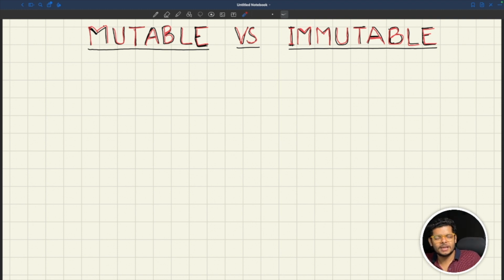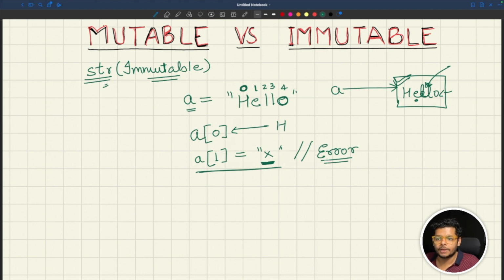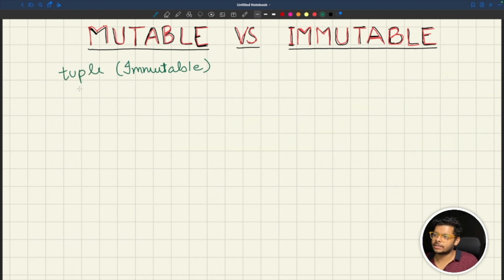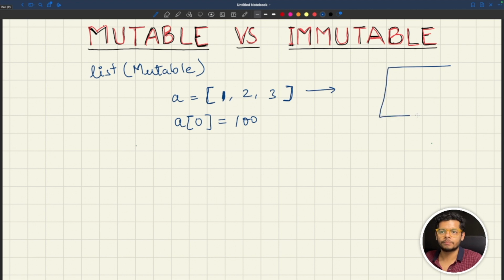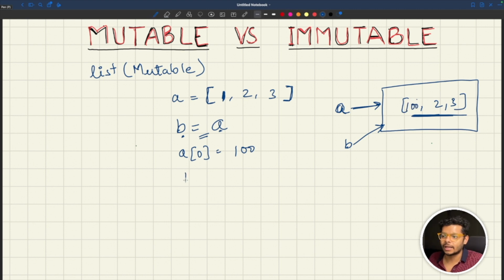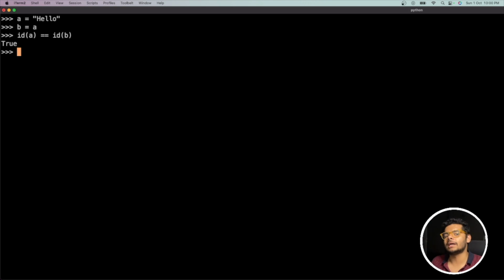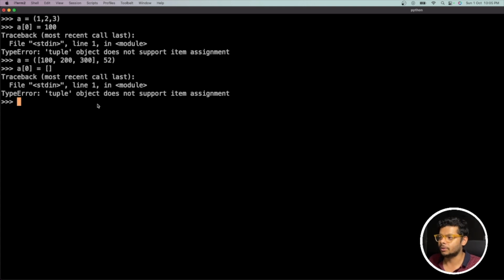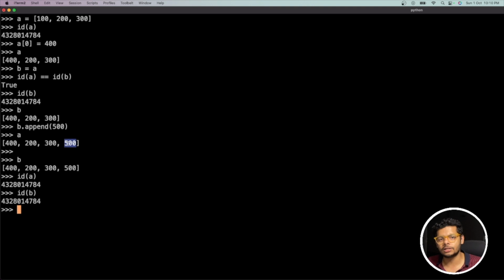Mutables vs Immutables || Mutable Objects and immutable objects in Python || Python Tricks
Mutables vs Immutables
Mutable object vs Immutable object
Mutability Vs immutability
Python Mutables vs Immutables
Mutable Objects Python
Immutable Objects Python
Python Data Types
Python Mutable vs Immutable Explained
Mutable vs Immutable Python Examples
Python Lists vs Tuples
Python Dictionaries vs Sets
Python String Immutability
Python List Mutability
Python Tuple Immutability
Python Dictionary Mutability
Python Set Mutability
Python Variable Assignment
Python Object Mutability
Python Memory Management
Python Tricks
A Binary Code
abinarycode

VIDEO CHAPTERS
00:00 Introduction
00:37 Definitions
01:28 Types as Mutables and Immutables
01:48 str immutability
07:45 tuple immutability
10:02 list mutability
16:10 str code examples
20:40 tuple code examples
23:20 list code examples
26:57 Closing statement